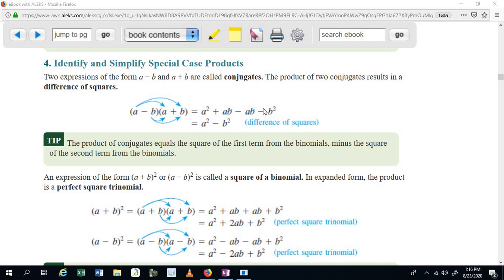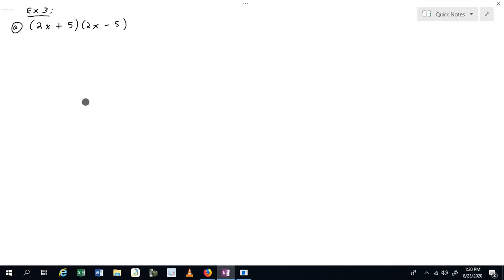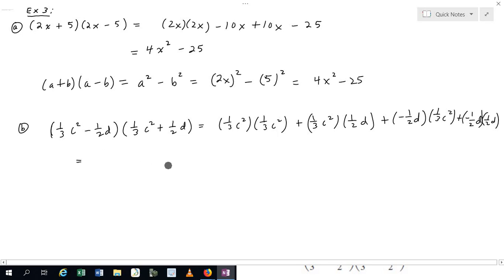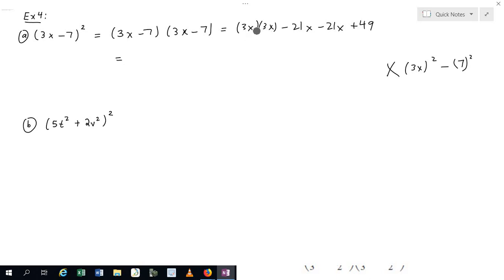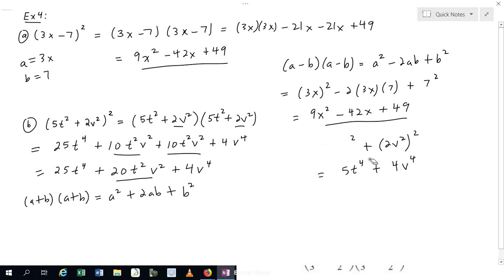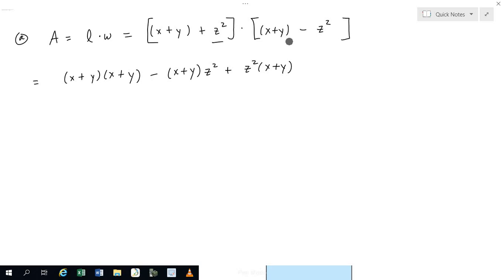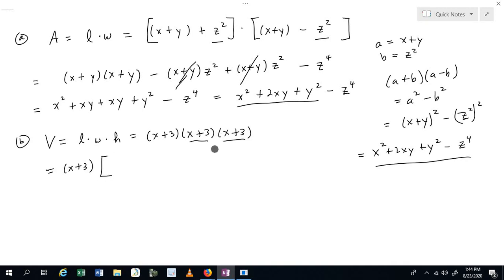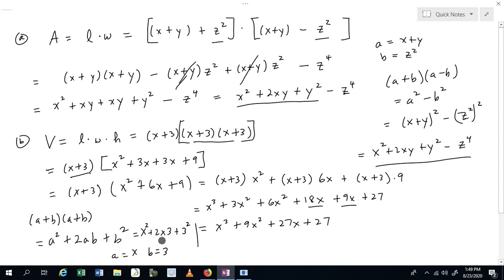Math 1314 Sec R4 Obj 4 Special Products